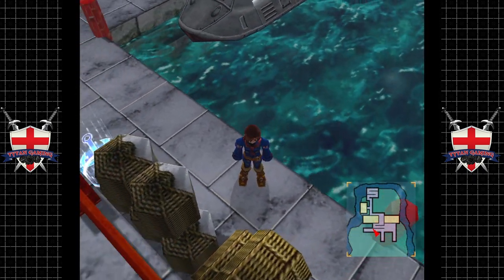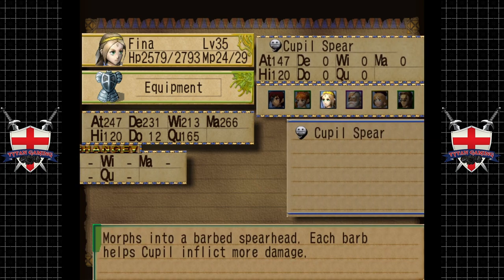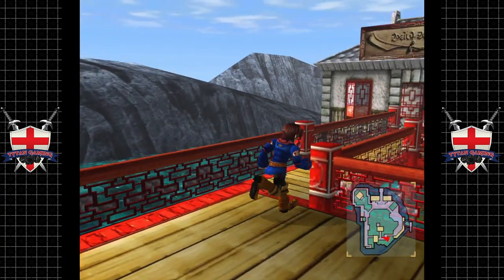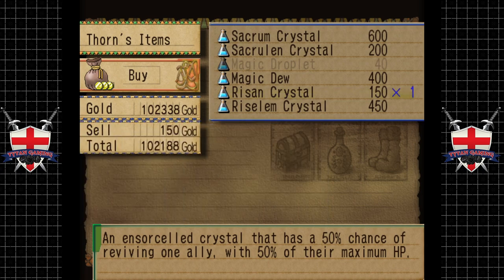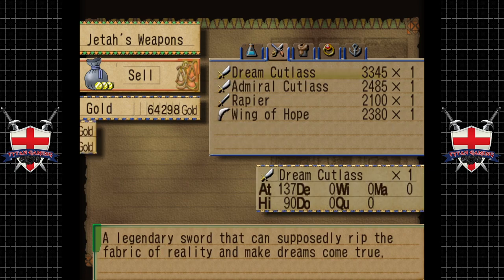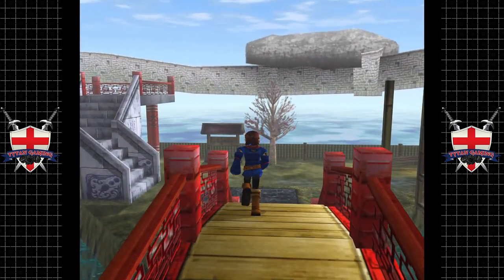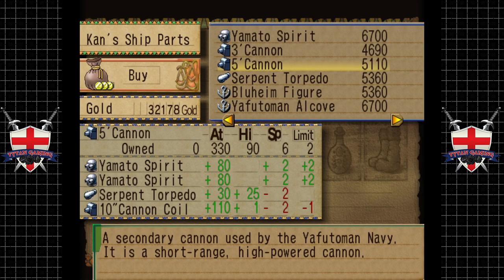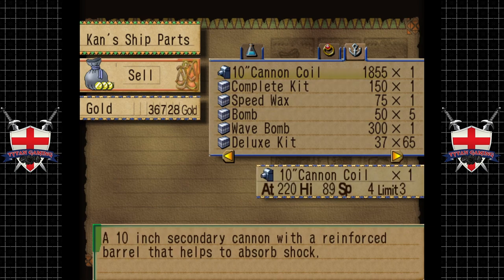Skies Of Arcadia Legends | GameCube/Wii U | #51 Shopping In Yafutoma